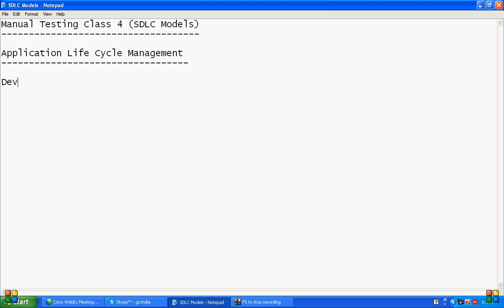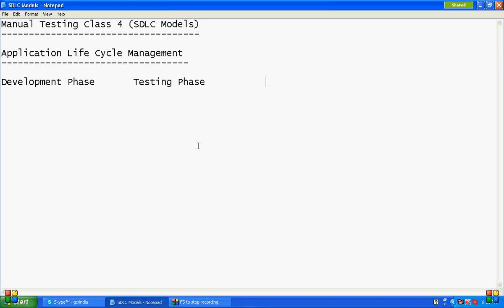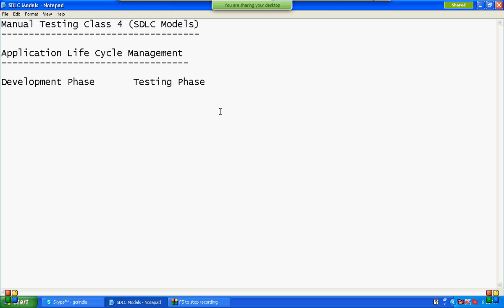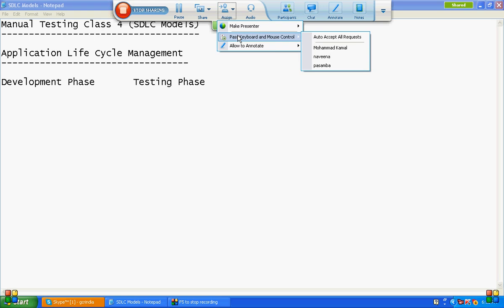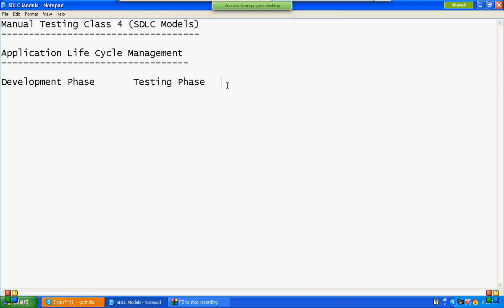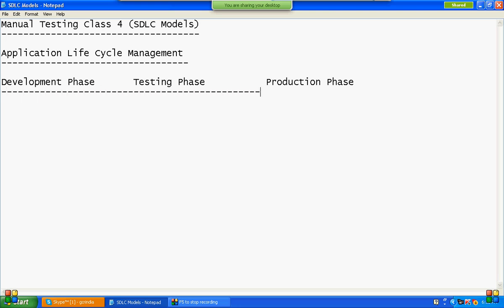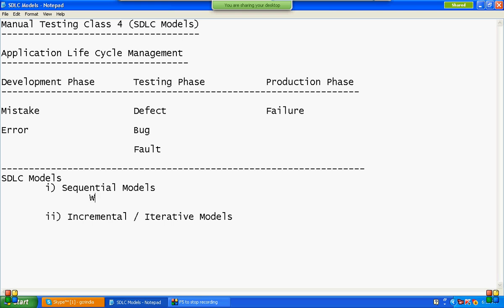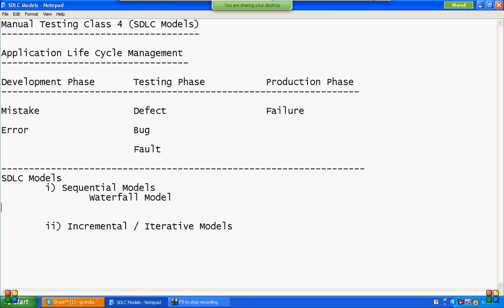SDLC Models Part1